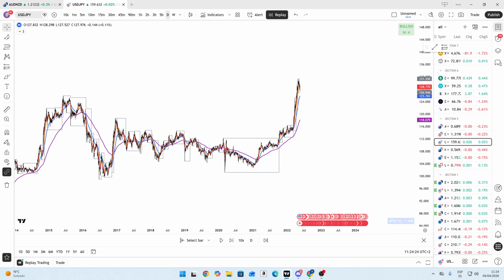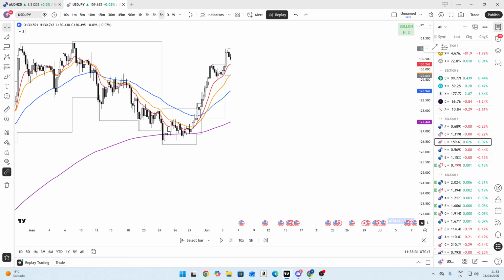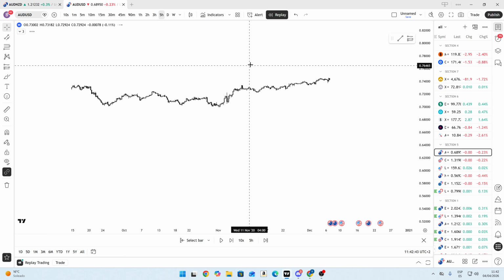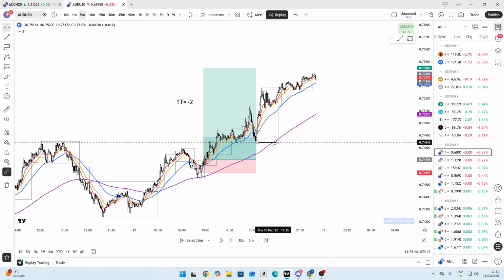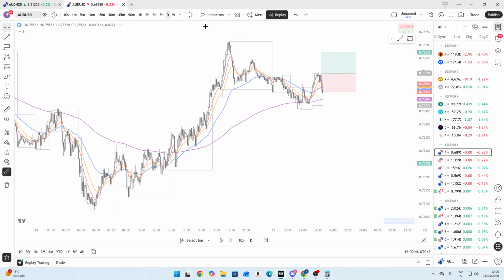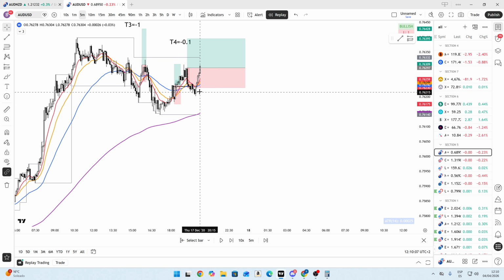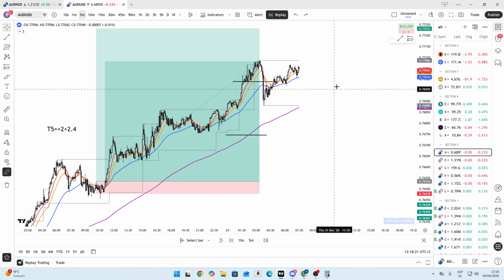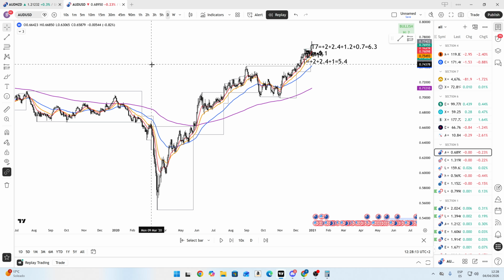How to always be on the right side of the market (Use These Timeframes)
In this video ill explain how to always be on the right side of the market, this is crucial to find a real trending market that will catch the biggest moves, making new oportunities regardless if you are looking to target high or lower RR.